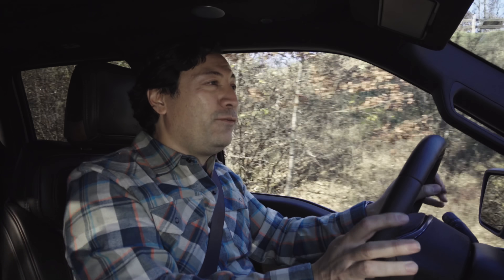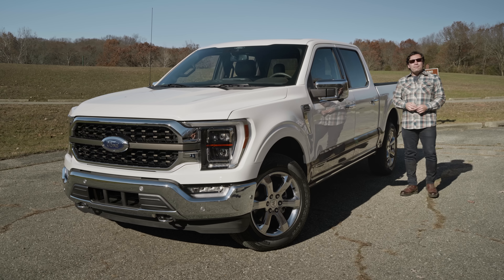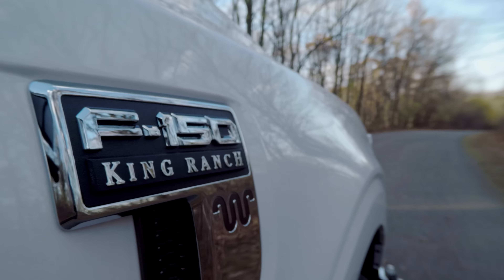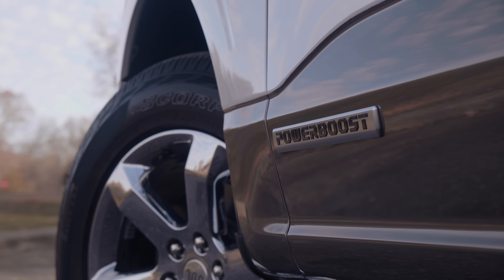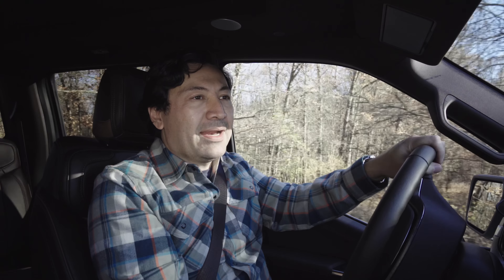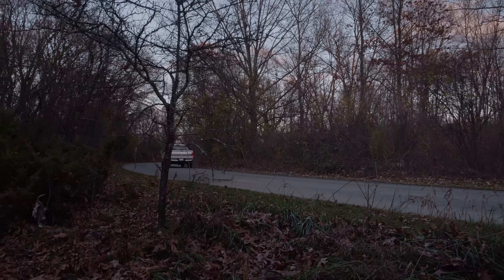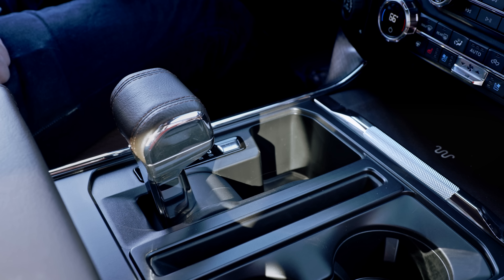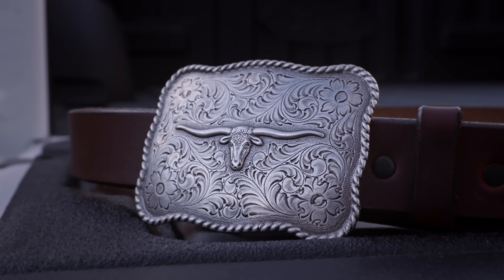Power your HOUSE with The NEW 2021 Ford F-150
Boasting PowerBoost hybrid strength and an onboard generator brawny enough to light up your whole house, America's best-selling truck is pouring it on.

Written & Presented by Chris Paukert

RV19STACK